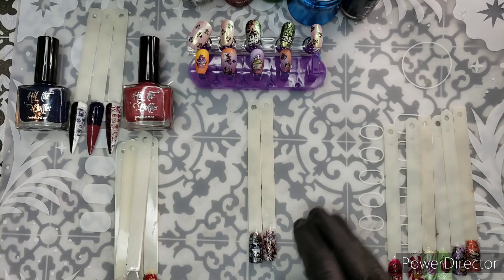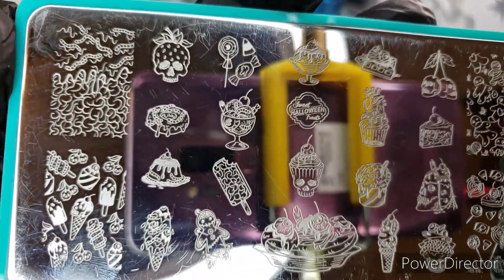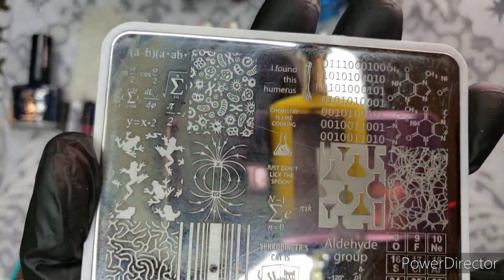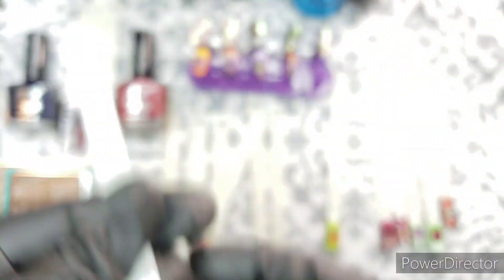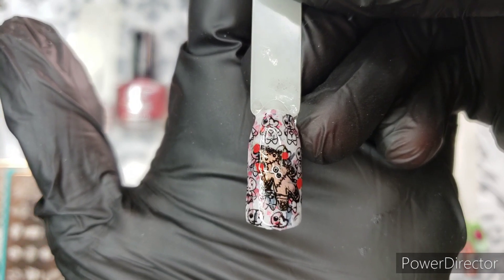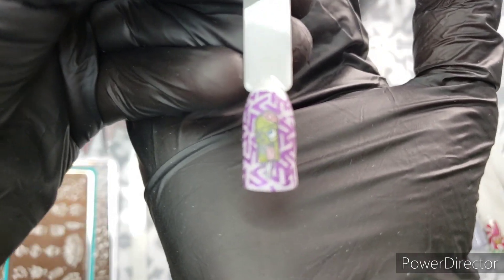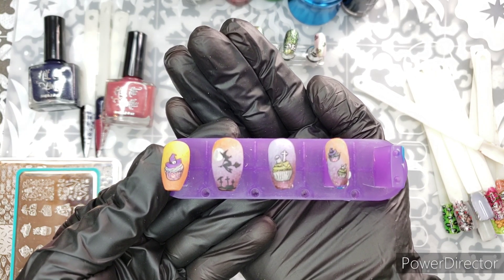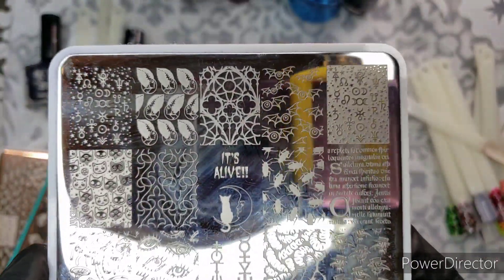Sweet & Scary Stamping Showdown Hit the Bottle vs Maniology dessert Halloween plate review nail art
Hello friends!

Thanks for stopping by. Your comments are greatly appreciated as well.

My Instagram ID for still photos of the featured manis in this video is @Reza_Blade -- I also post challenge manis on Instagram that might inspire you to create your own! If I inspire you I want to see, please tag me at rezamademedoit

This Stamping Showdown expanded review includes a PR plate (Dreadful Delights and Embrace the Darkside 03) and I purchased the Maniology plate and the HtB Science plate myself.

Here are some purchase links for the stamping plates, etc. featured in this video:

Hit the Bottle Dreadful Delights

( AU stampers, buy direct from Hit the Bottle!

U.S. Stockists

Maniology M248 Halloween Treats

Hit the Bottle Science

HtB Embrace the Darkside 03

I used an Ali Express rectangular clear jelly stamper to swatch and Maniology polishes.

--Reza Blade